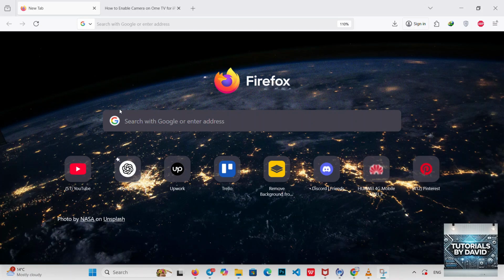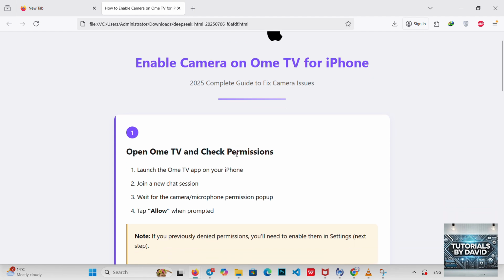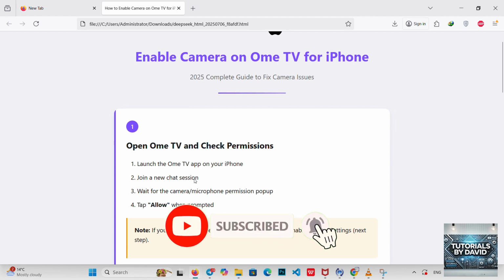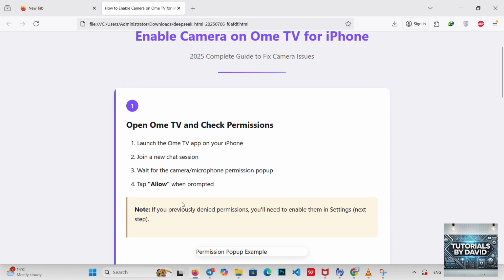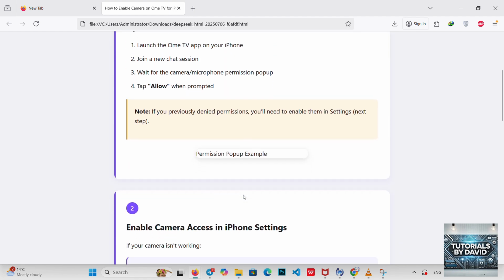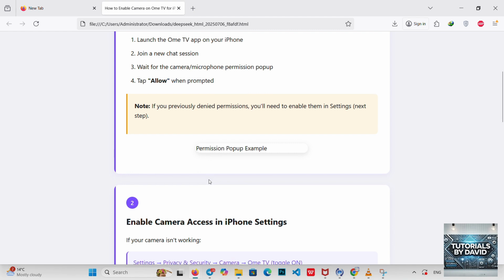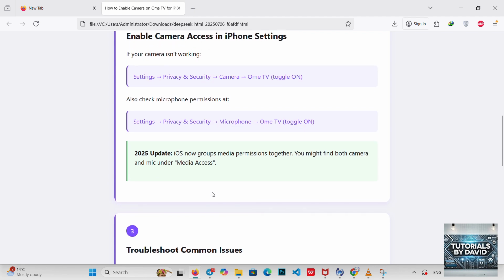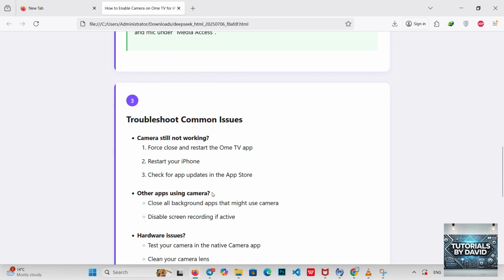How To Turn On Your Camera on Ome TV on iPhone (2026)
💡 Enable your iPhone camera on Ome TV for video chat—quick and secure.

✅ What You’ll Learn:

🟣 Open the Ome TV app or mobile site in your browser
🟣 Grant camera and microphone permissions when prompted
🟣 Switch to camera mode by tapping the camera icon in the chat interface
🟣 Troubleshoot crashed camera or no-video issues by checking iOS settings → Ome TV permissions
🟣 Best practices: ensure good lighting, stable internet, and hold the phone steady

⚡ Takeaway: Follow these steps to activate your camera on Ome TV iPhone app, enabling seamless video chatting in 2026.